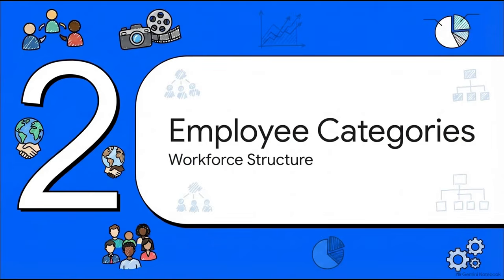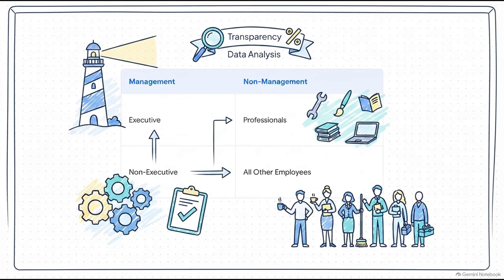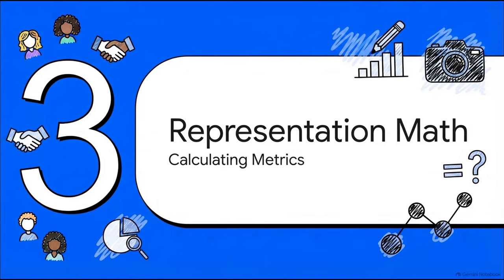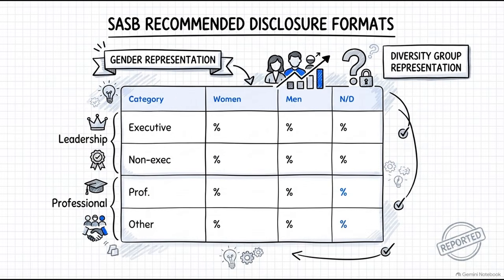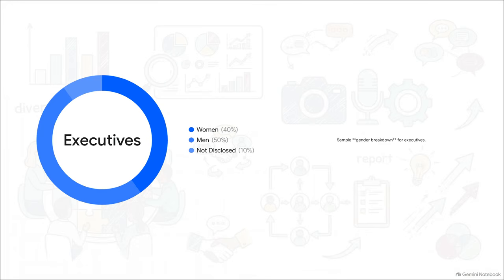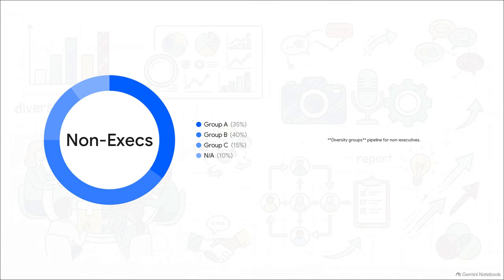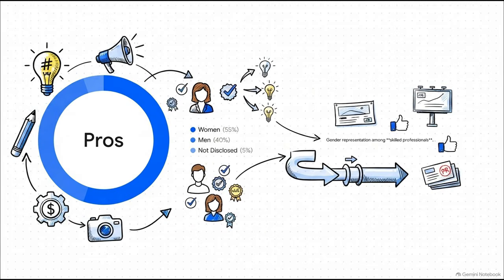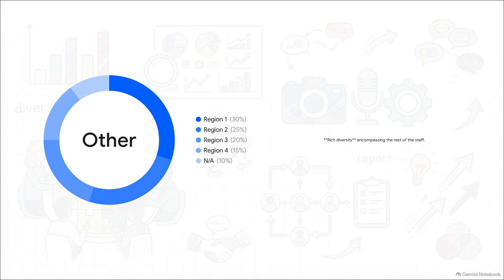SASB/Services/Advertising & Marketing -3.3- Workforce Diversity (Metrics)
Sustainable Industry Classification System (SICS) Sector: Services
SICS Industry: Advertising & Marketing

3.3 Quantifying Diversity & Equitable Programs (SV-AD-330a.1)

Description: Transparency in employee representation is highly valued by modern stakeholders. This video breaks down the technical requirements for reporting Metric SV-AD-330a.1. Learn how to properly categorize and report gender and diversity group representation across four employee levels: Executive Management, Non-executive Management, Professionals, and All Other Employees. We also discuss how to describe global programs for fostering equitable representation.